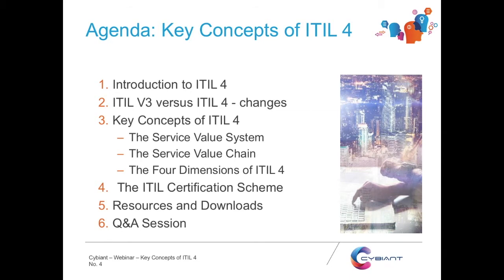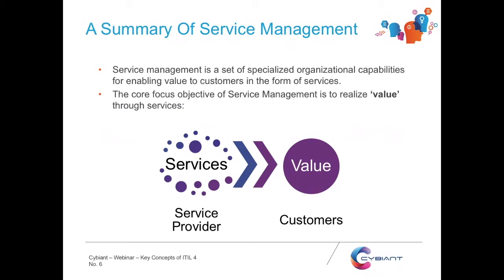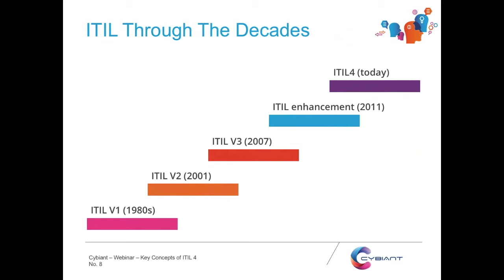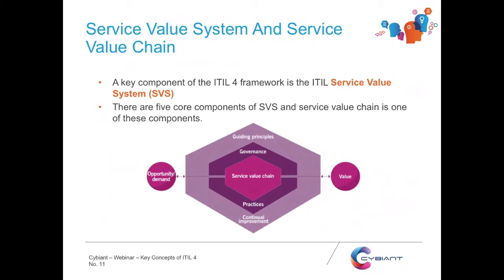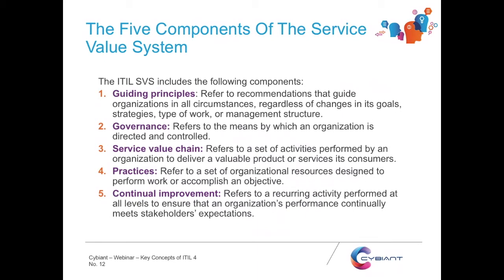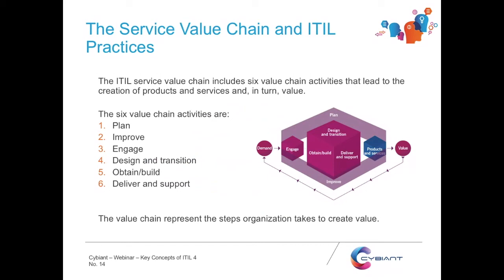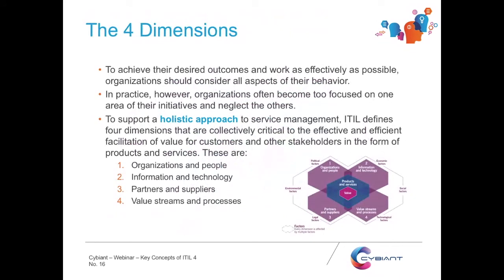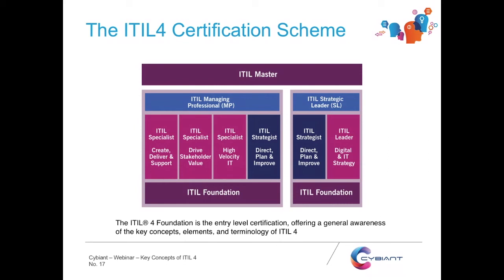ITIL 4 - Introduction to Key Concepts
In this webinar, we will provide an overview of the key concepts of the ITIL 4 Framework. We will discuss the major differences between ITIL V3 and ITIL 4, and provide an overview of the ‘new’ concepts that have been added to the new version:

1) the key concepts of creating value with services;
2) the ITIL 4 Service Value System (SVS)
3) the four dimensions of Service Management
4) the ITIL 4 guiding principles

The webinar will end with a Q&A session, where participants can ask questions about ITIL concepts, the new examination and certification scheme, or any other questions related to Service Management.

If you are interested in IT Service Management and have peaked a curiosity for learning more about the new ITIL 4 Framework, this webinar is the perfect opportunity for you.

Note that this is a FREE webinar – you don’t have to pay for anything – join for a free educational experience!

0:00 Introduction
0:36 House Rules
2:11 Agenda: Key Concepts of ITIL 4
3:41 What is Service Management?
5:38 A Summary of Service Management
7:17 So Where Does ITIL Fit In?
8:58 ITIL Through The Decades
10:38 ITIL V3 vs ITIL 4-What Has Changed?
12:49 Purpose Of A Service Value System
14:48 Service Value System And Service Value Chain
16:45 The Five Components Of The Service Value System
20:56 The Service Value Chain and ITIL Practices
22:22 Introduction to the Four Dimensions
26:00 The 4 Dimensions
27:10 The ITIL4 Certification Scheme
30:27 Webinar Summary - What Did We Learn Today?
31:49 Resources & Downloads
33:19 Upcoming Training Courses
34:29 Questions and Answers